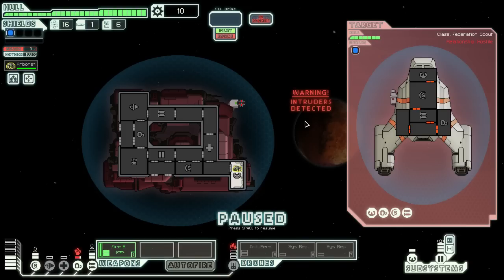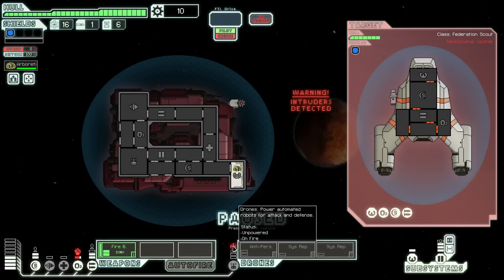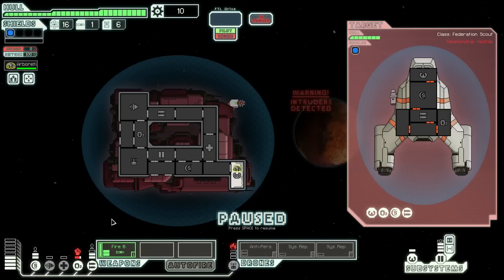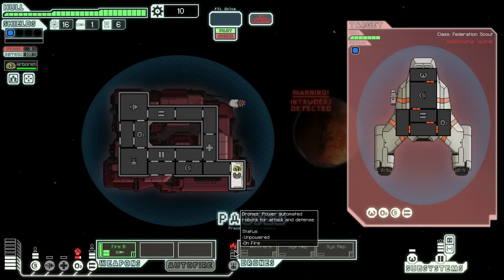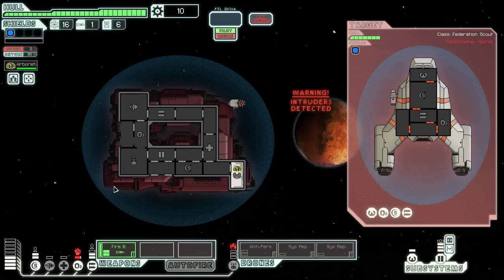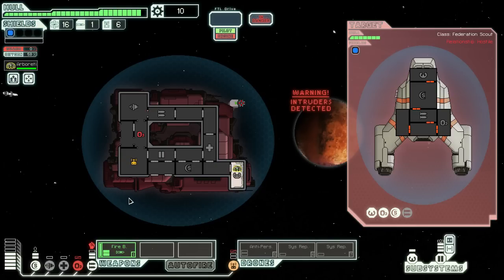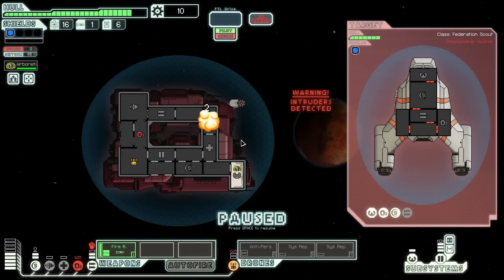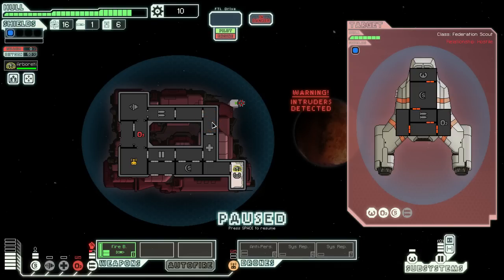FTL Tips & Tricks #1.5: Finding Fires and Boarders Without Sensors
This episode covers how to tell what's going on inside your ship without sensors or from inside nebulas.  The interface can help you locate fires and boarders so you can deal with them appropriately.